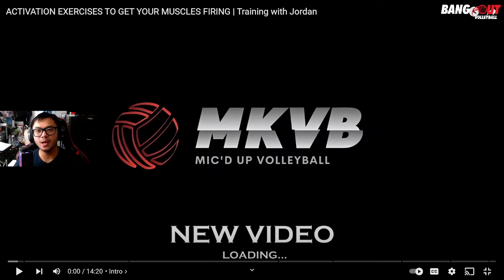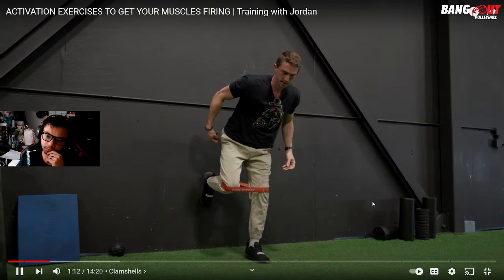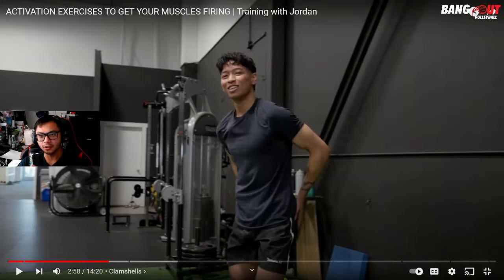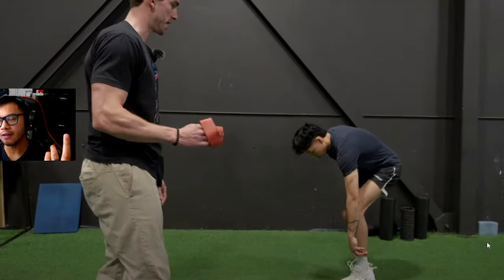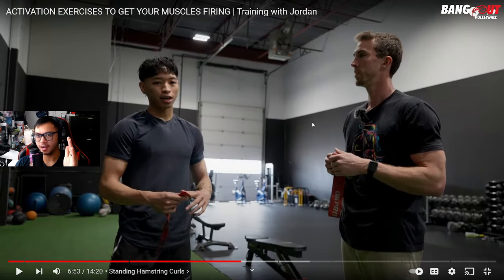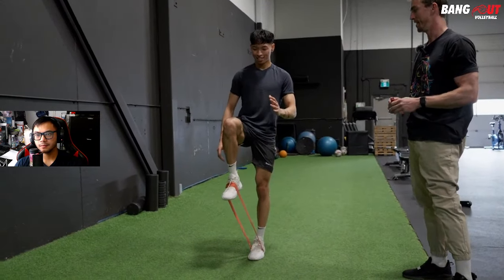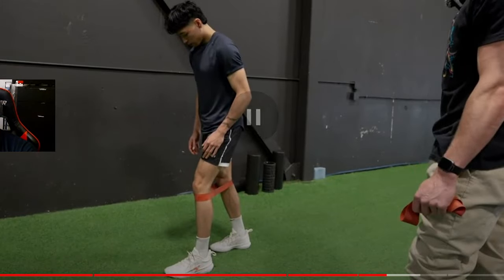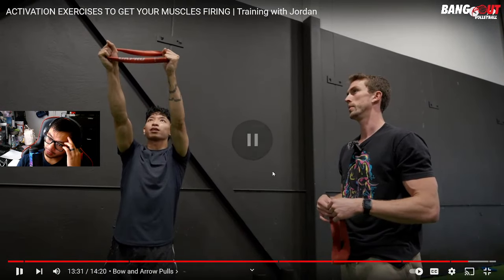Reacting to MKVBs Killer Activation Routine Volleyball Training Insights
0:00 Volleyball Training Insights: From Activation to Posterior Chain Strengthening
9:58 Injury Prevention and Mobility: Insights for Returning Athletes
17:30 Optimizing Performance: Hip Flexor and Quad Activation Techniques
22:55 Full Body Workouts and Mobility with Resistance Bands
26:11 Concluding Thoughts, Affiliate Promotions, and Final Call to Action

to get started on your first purchase and receive a FREE 1-year supply of Vitamin D3+K2 and 5 travel packs.

Bryan from Bang Out Volleyball is a semi-professional volleyball player.